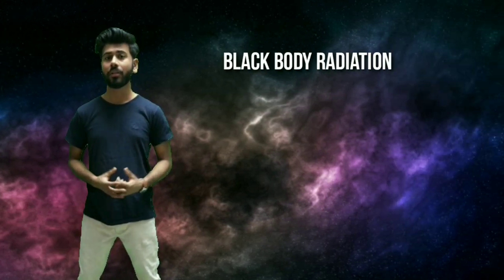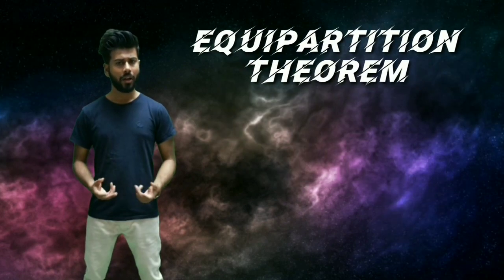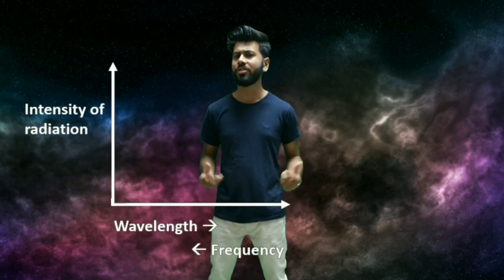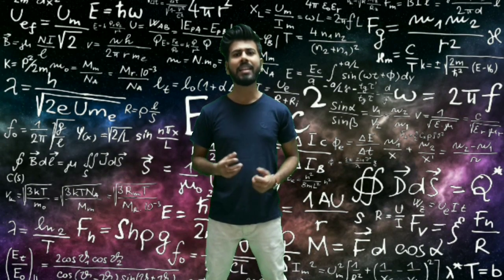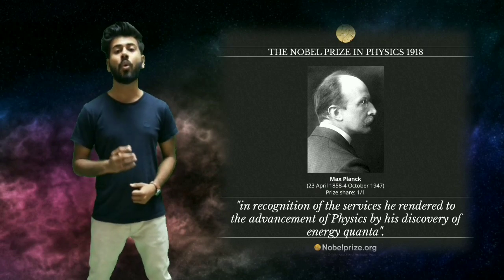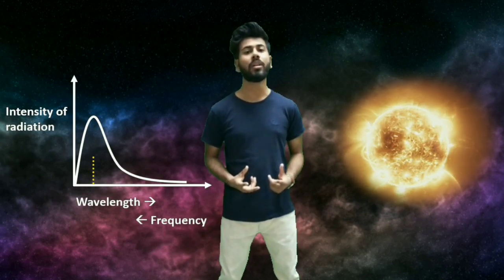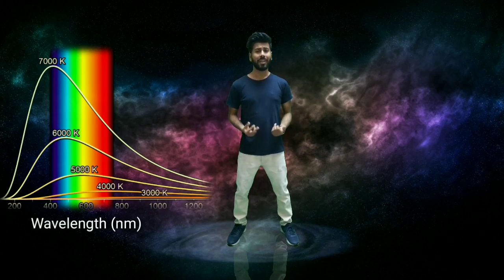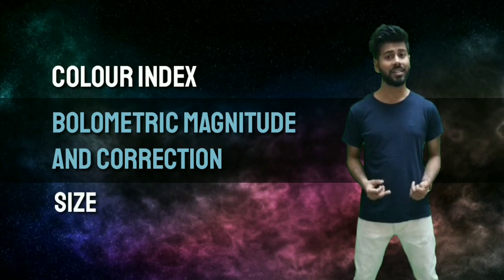Black body radiation & Estimate the Temperature of the Star | In English | 2020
Welcome to easyFizix. In the last lecture we discussed measurements scales of brightness and the Distance modulus. This Lectures has information of Astrophysics as well as the origin of quantum mechanics. In this lecture of easyFizix you will study the black body radiation,the approach of physicist and the the discovery of Planck's constant h. You will get to know about the measurement of Star's temperature by the color of the star. So keep watching easyFizix.

You can contact on,